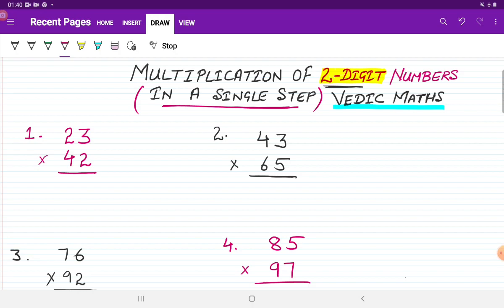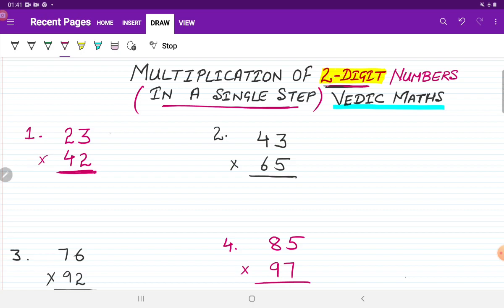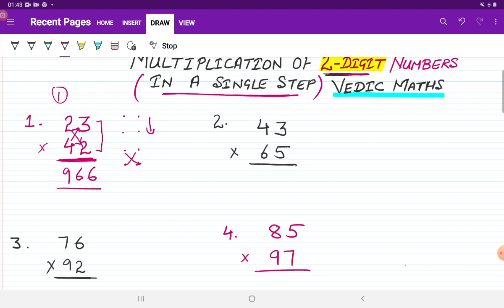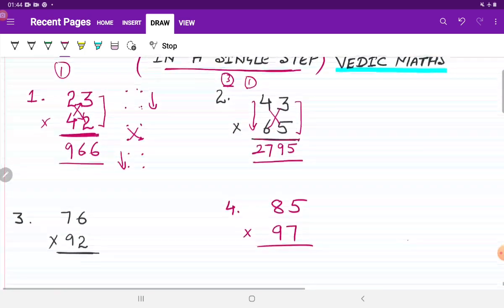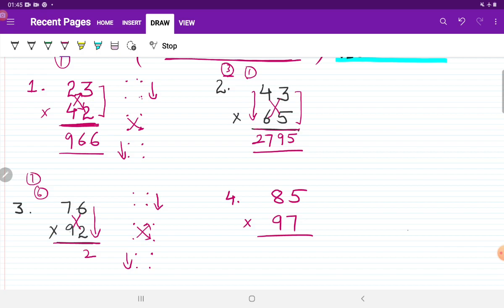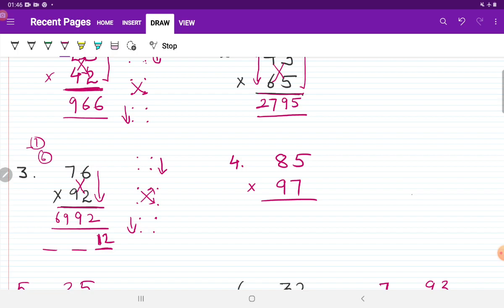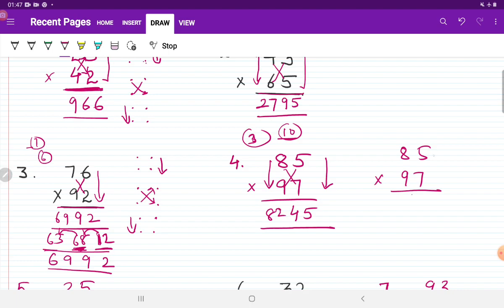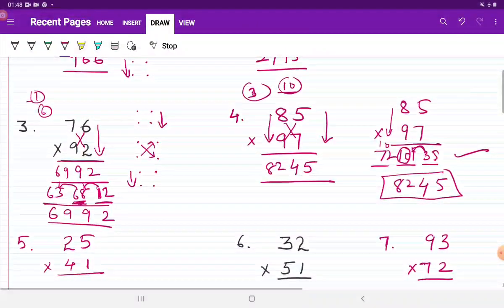2Digit Multiplication Short Trick/Multiply Any Two Digit Numbers in One Line/Fast tricks/Vedic Maths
Multiplication Of Two Digit Numbers with short tricks.
Multiply Two Digit Numbers in Mind.
Vedic Maths Quick Multiplication trick.
shortcut tricks of multiplication
multiplication tricks
speed maths
2digit multiplication solve in 3sec.
short and easy tricks.

Vedic Mathematics  is a collection  of Techniques/Sutras to solve mathematical  arithmetics in easy and faster way. It consists  of 16 sutras( formulae) and 13 sub- sutra ( sub formulae) which can be used for problems involved in arithmetic,algebra,geometry,calculus,conics.

And Fast Tricks Of Multiplication/Vedic Maths )